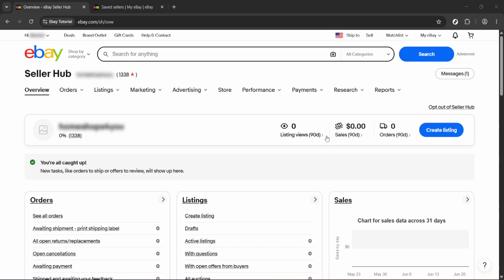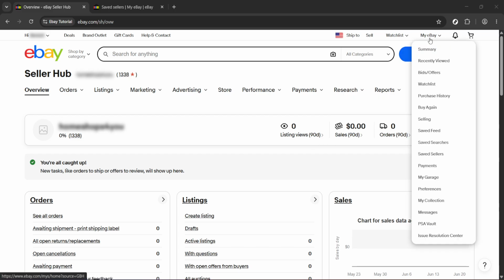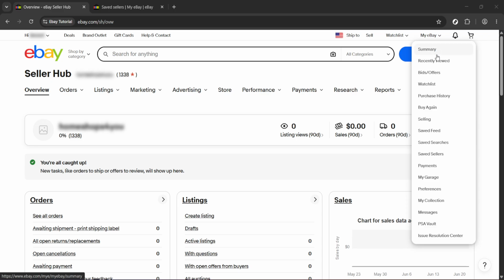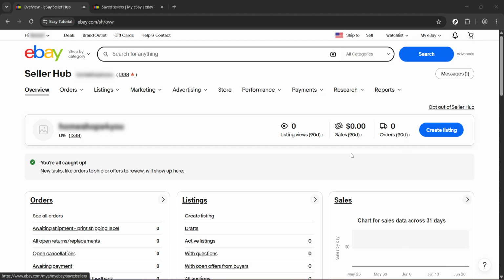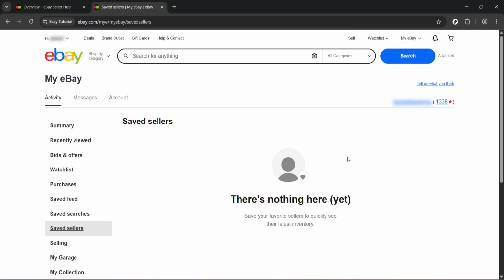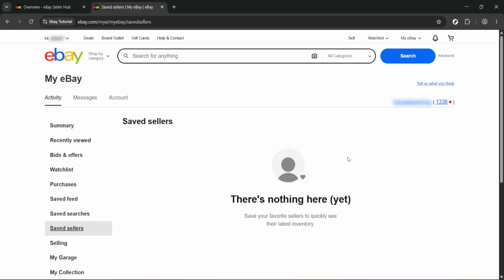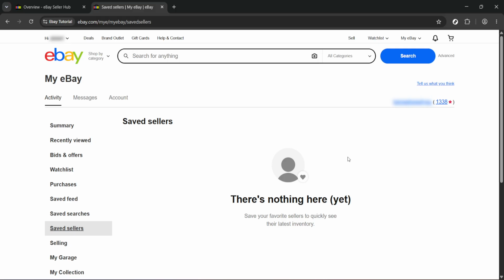How to view saved sellers on eBay (Step By Step 2026)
How to view saved sellers on eBay